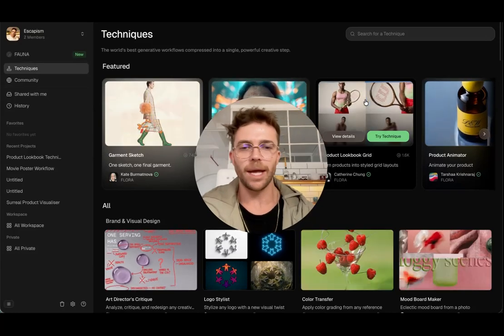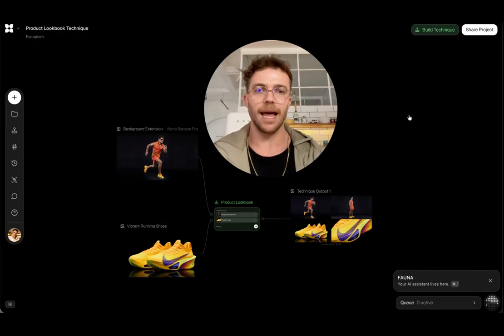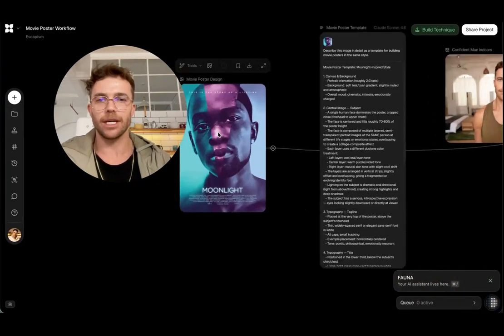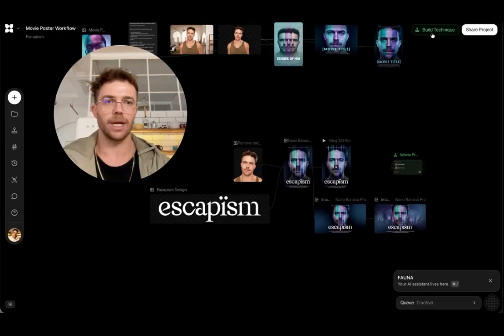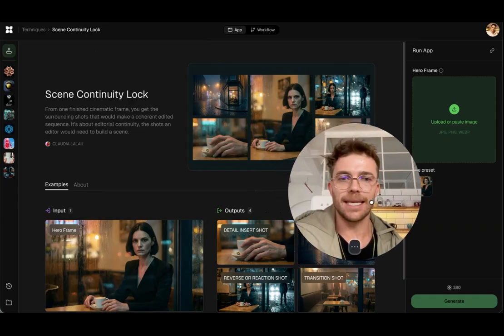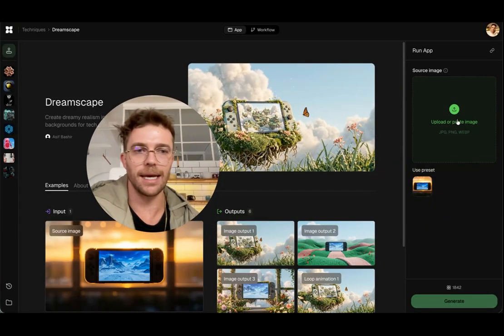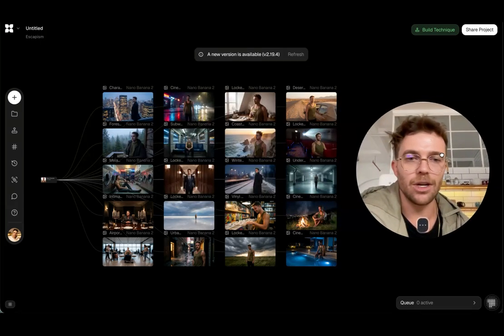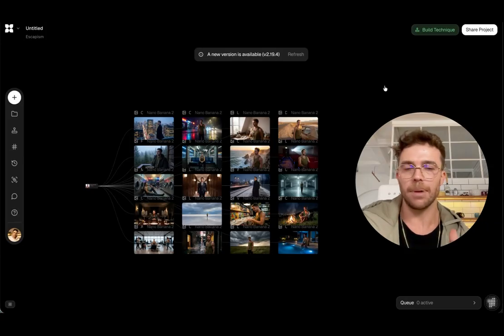AI Movie Poster Tutorial: Make a Cinematic Poster in FLORA AI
Build a Custom Movie Poster with FLORA Techniques | FLORA AI Tutorial

Welcome back to Escapism. Today we’re breaking down how to replicate high-quality creative work with Techniques inside FLORA AI.

If you have ever built a strong AI workflow and then had to rebuild the whole thing from scratch for the next project, this is where FLORA Techniques become incredibly useful. I’ll show you what Techniques are, how they work inside FLORA, why they matter for creative professionals, and how they can help you speed up production, improve consistency, and reuse proven creative systems.

We’ll look at how FLORA AI lets you turn multi-step workflows into reusable creative templates, how you can explore Techniques built by other FLORA users, and how you can use Technique Builder to package your own process into something repeatable. I’ll also show examples of Techniques in action and explain why this is such a big unlock for solo creatives, creative teams, and anyone building high-quality work with AI.

I’ll also touch on how this fits into the broader FLORA ecosystem, including the node-based canvas, reusable workflows, and image models like Nano Banana 2 and Nano Banana Pro for faster iteration, high-quality outputs, photo edits, and professional multi-image composition.

If you are interested in FLORA, AI creative workflows, reusable templates, prompt workflows, or scaling high-quality creative production, this video will give you a practical overview of what is possible.

→ Is Nano Banana 2 ACTUALLY Better than Pro? THIS Is Where You Should Still Use Nano Banana Pro

🎨 About Escapism AI

AI is changing everything for creatives.

The question isn't whether to engage with it, it's whether you'll be the one who shapes how it works for you, or the one left figuring it out alone.

Escapism is for creative professionals who see AI not as a replacement, but an amplifier. An amplifier of your own creative experience, taste and storytelling.
Your human creativity is the real asset. AI is just the amplifier.

I’ll show you how to empower your human creativity and build a one-person, AI-native creative studio.